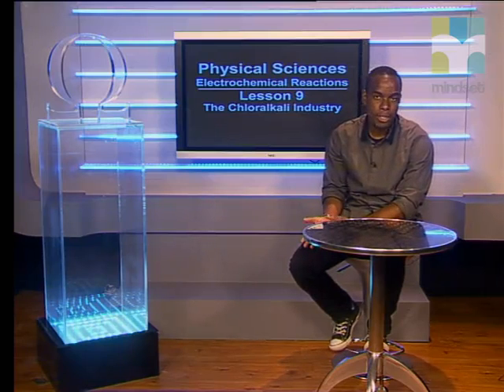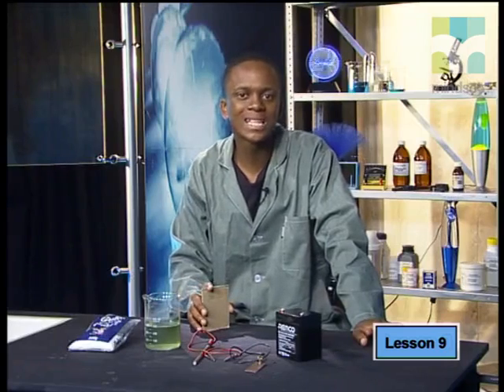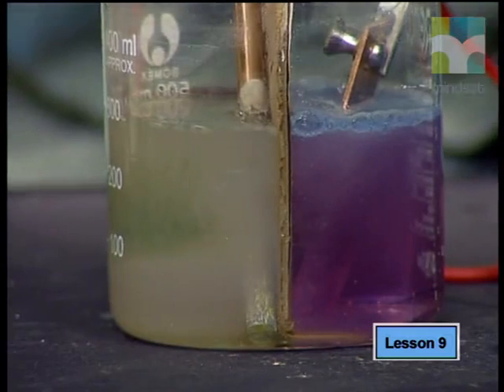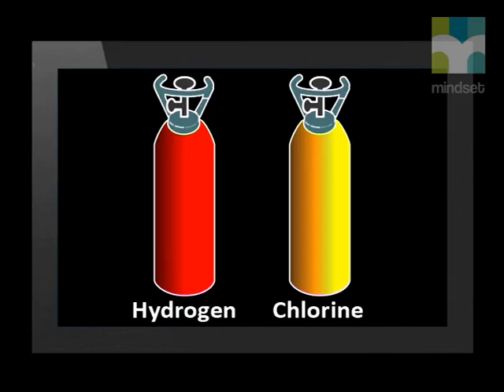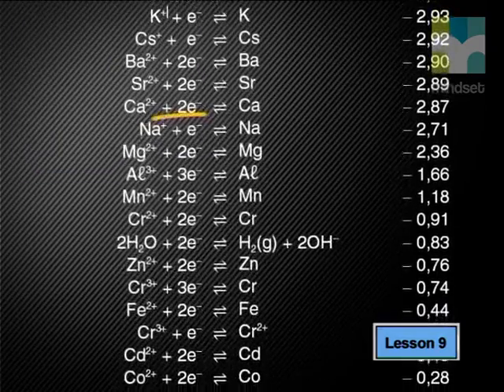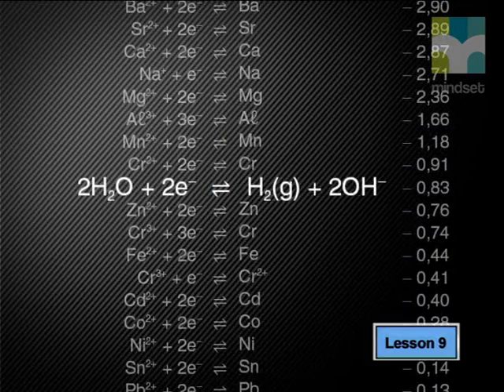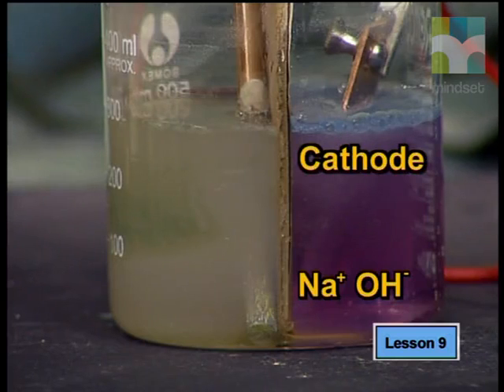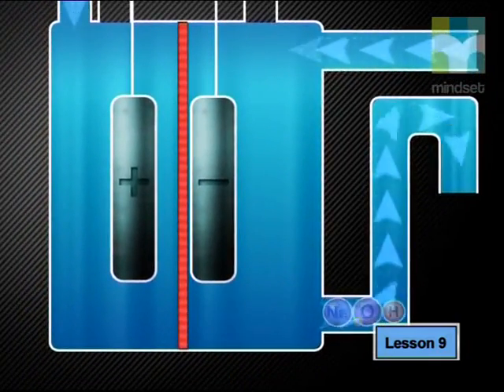The Chloralkali Industry: Applications of Electrolysis